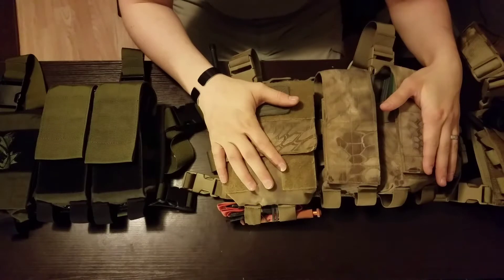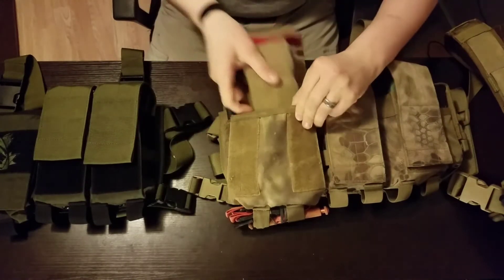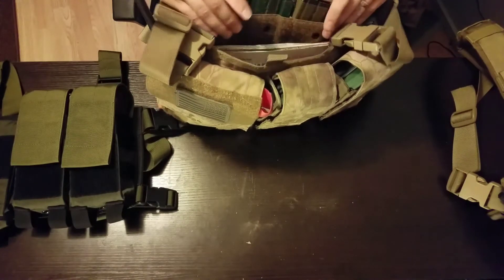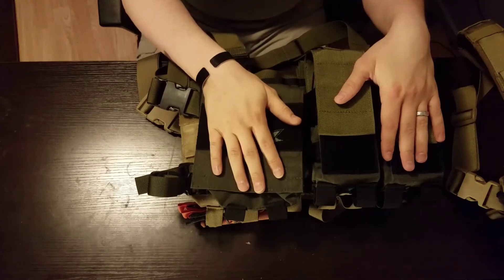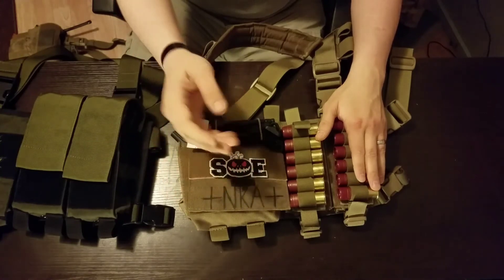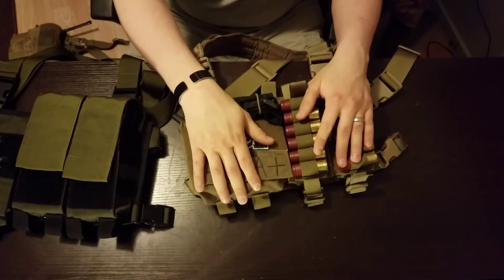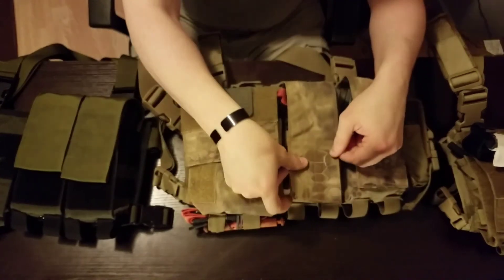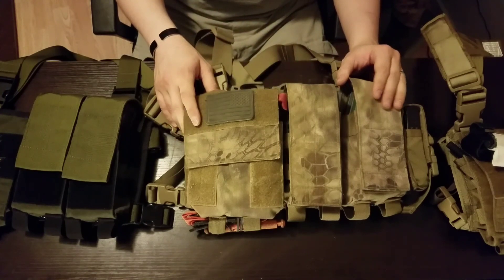Special Operations Equipment(SOE) Micro Rig Chest series review Feat. AK/M4 and 12 Ga. Rigs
This short review is to cover my opinion of the SOE series of micro rigs.

TRACK & ART: ▸ Name: Speed ▸ Composer: Tom Player ▸ Album: Resonance Theory ▸ Label: Position Music